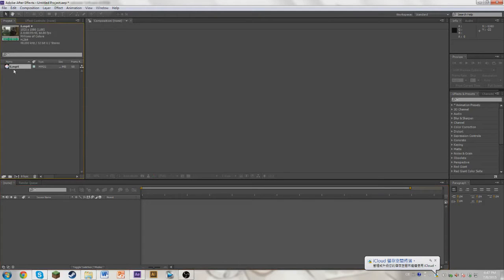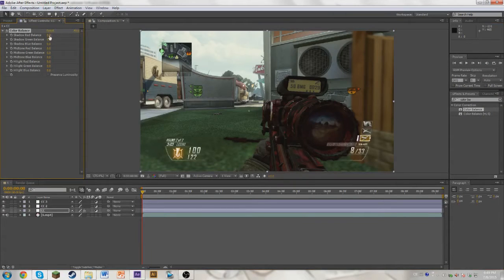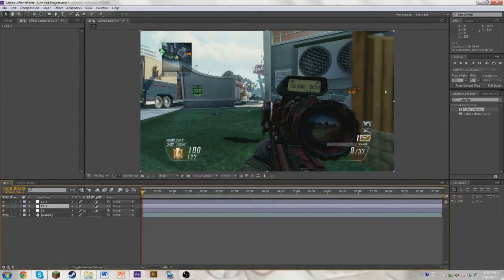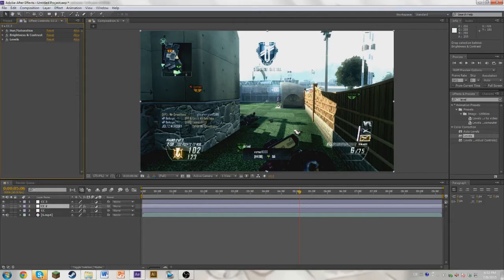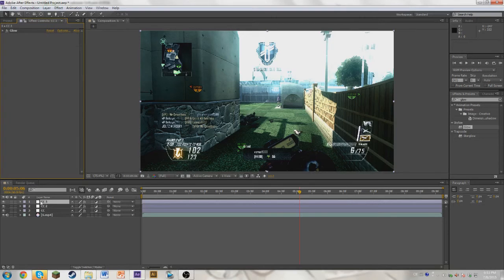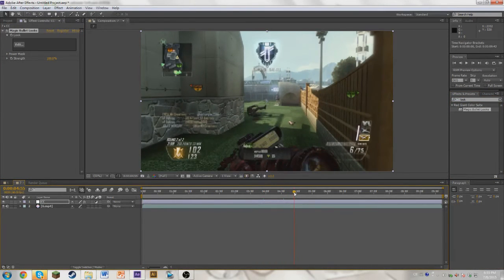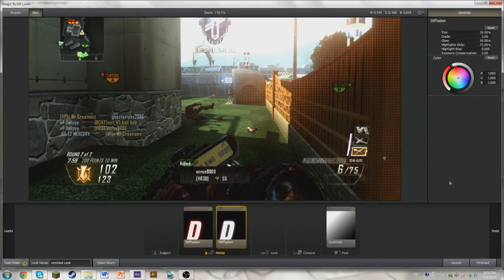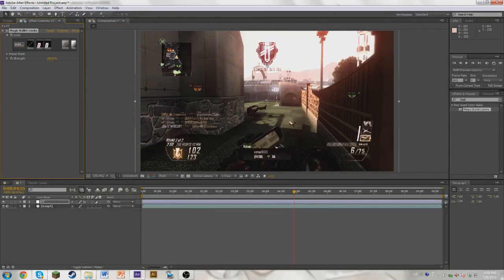ANEX Studio | After Effects Tutorial #4 - Color Corrections